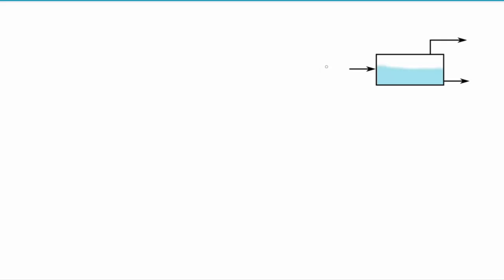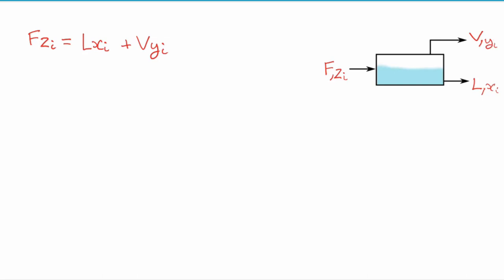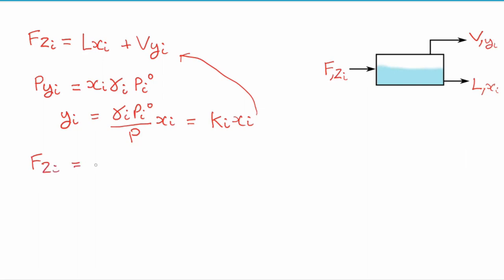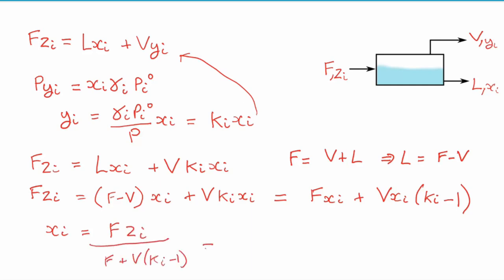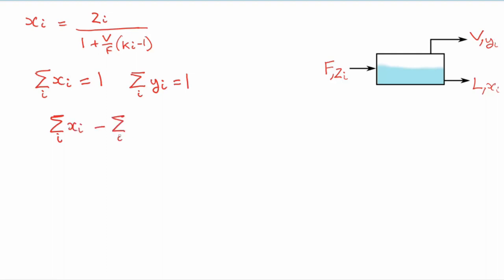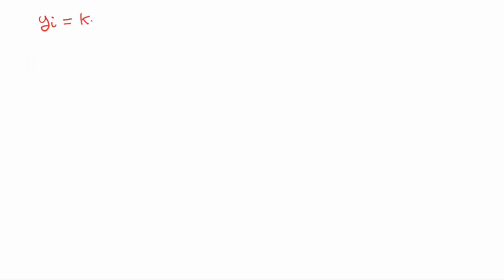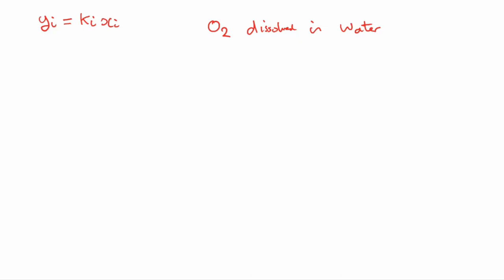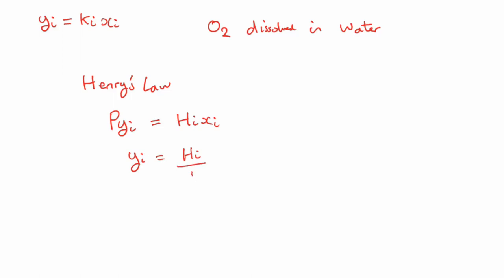Rachford-Rice Flash Equation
Derivation of the Rachford-Rice flash equation.